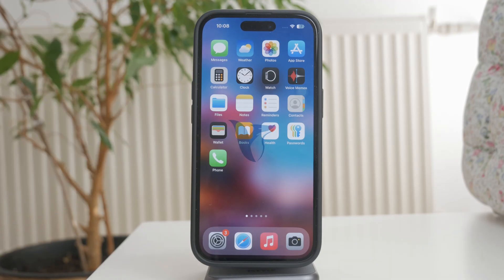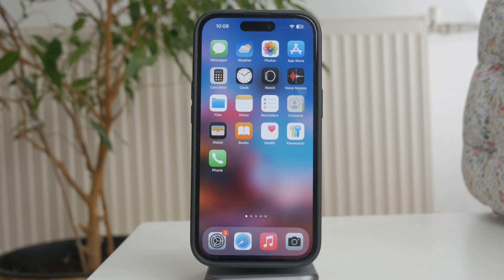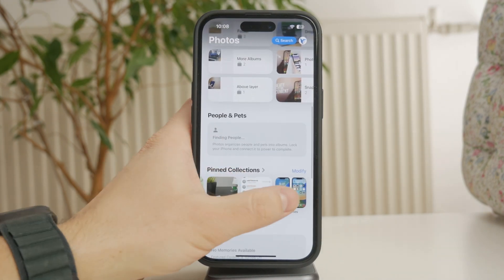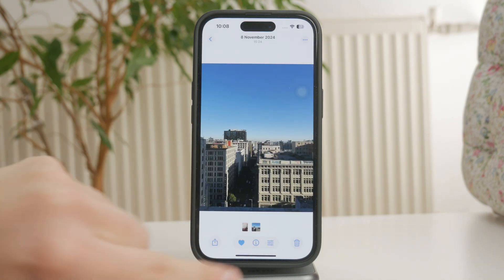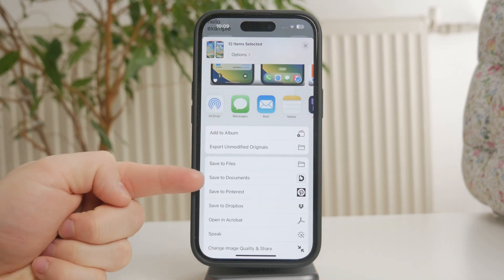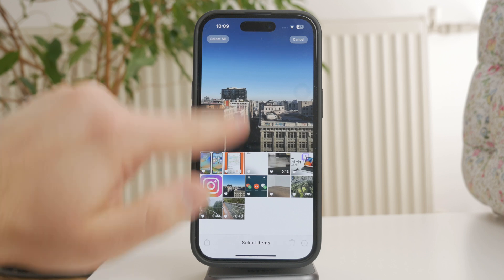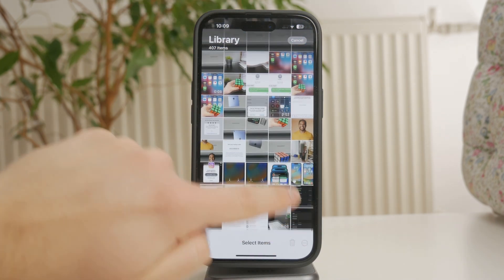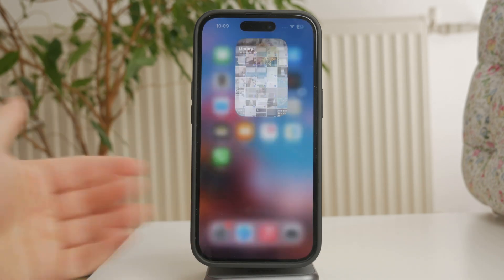how to delete all photos except favorites from iphone